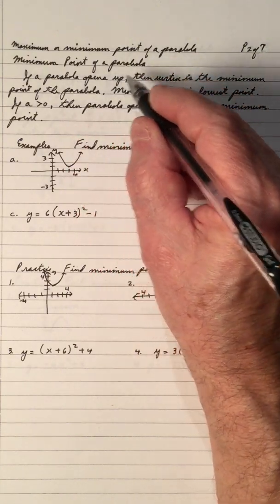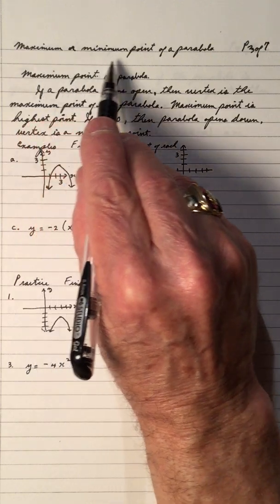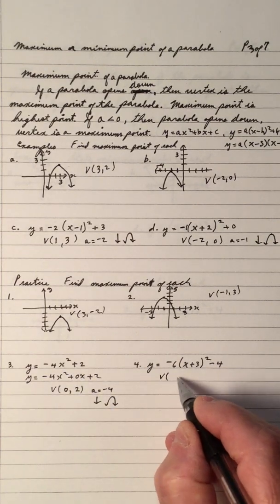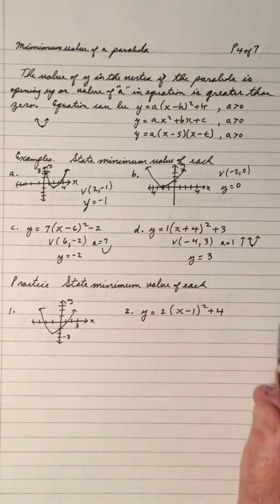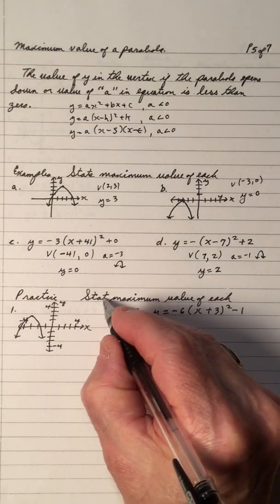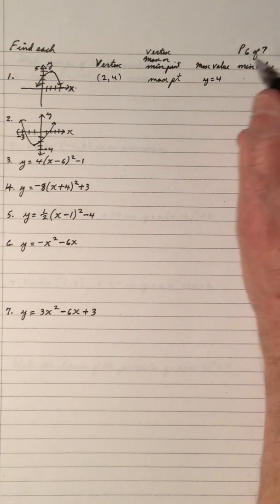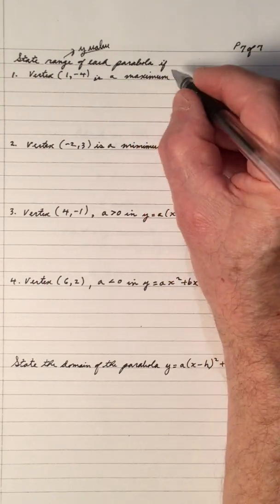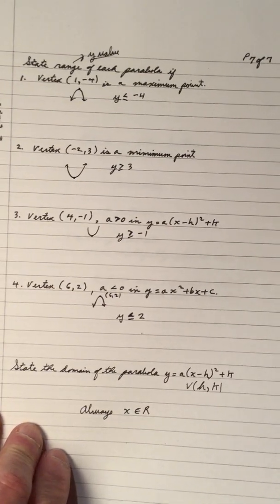Maximum and Minimum Value of Quadratic Function